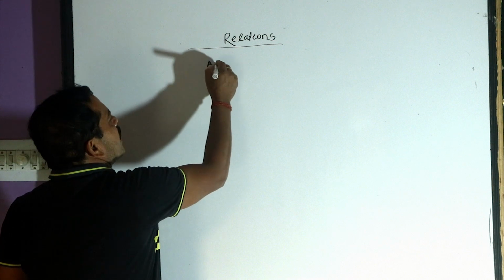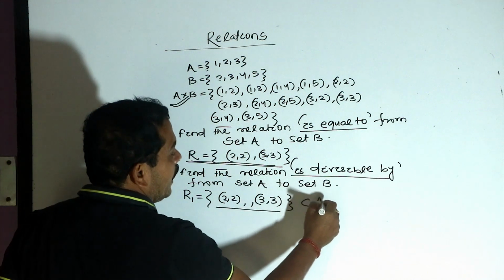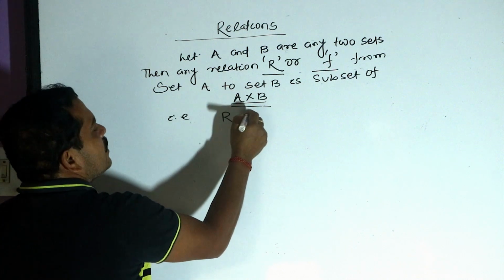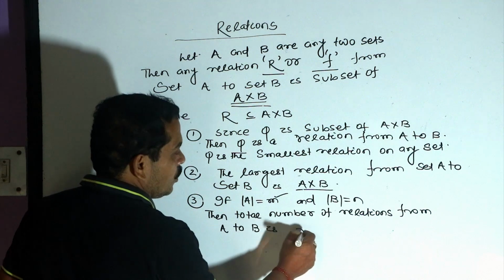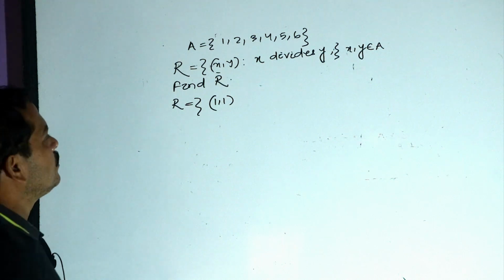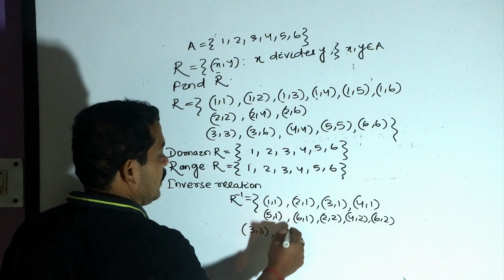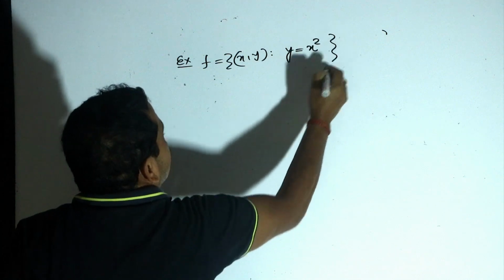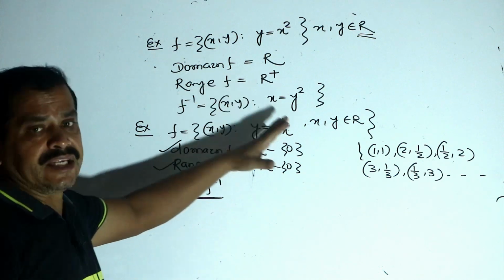MATHEMATICS- PART- 5 || RELATIVES || 07-11-2020 || LECT- 4 || +2 1st Year Science